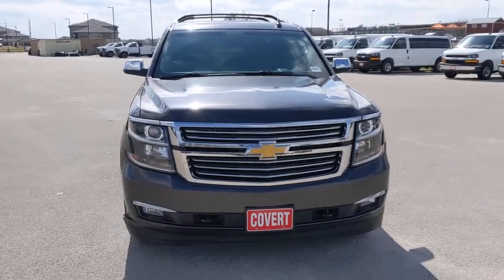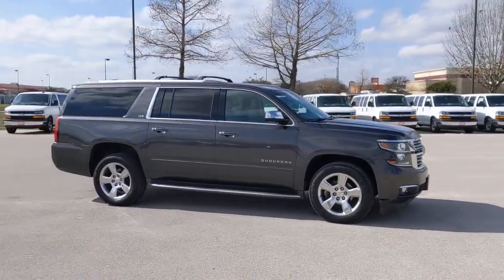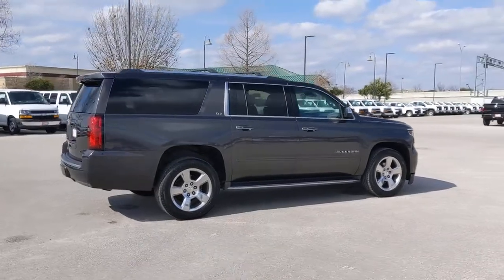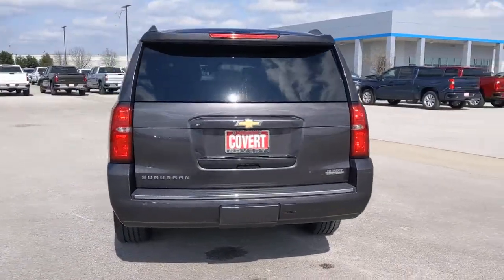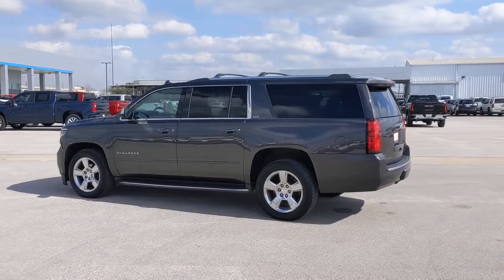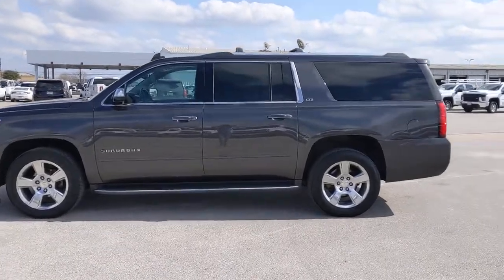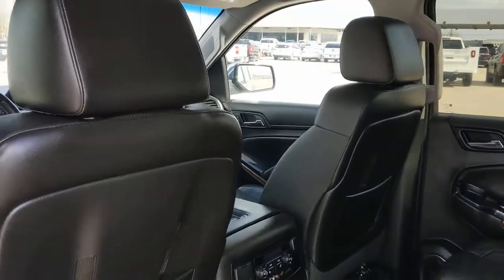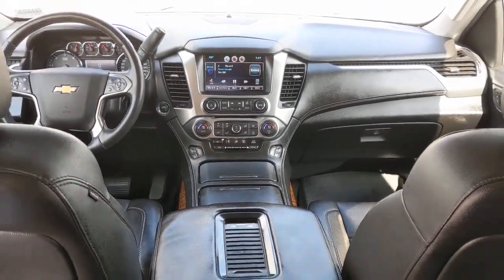2015 Chevrolet Suburban Austin, San Antonio, Bastrop, Killeen, College Station, TX 211297A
Tungsten Metallic Used 2015 Chevrolet Suburban available in Austin, Texas at Covert Chevrolet Buick GMC. Servicing the San Antonio, Bastrop, Killeen, College Station, TX area.

702 State Hwy 71 West

Check out this 2015 Chevrolet Suburban LTZ. Its Automatic transmission and Gas/Ethanol V8 5.3L/ engine will keep you going. This Chevrolet Suburban comes equipped with these options: WHEELS, 20 X 9 (50.8 CM X 22.9 CM) POLISHED-ALUMINUM (STD), TUNGSTEN METALLIC, TRANSMISSION, 6-SPEED AUTOMATIC, ELECTRONICALLY CONTROLLED with overdrive and tow/haul mode (STD), TRANSFER CASE, ACTIVE, 2-SPEED ELECTRONIC AUTOTRAC with rotary controls, includes neutral position for dinghy towing, TIRES, P275/55R20 ALL-SEASON, BLACKWALL (STD), THEFT-DETERRENT ALARM SYSTEM, CONTENT THEFT ALARM, SELF-POWERED HORN, THEFT PROTECTION PACKAGE, BODY SECURITY CONTENT includes (UTR) self-powered horn, (UTV) interior movement and (UTU) vehicle inclination sensors, door lock shields and glass break sensors in rear quarter glass and liftgate window, removes sunglass holder and conversation mirror from overhead console, SUNROOF, POWER, TILT-SLIDING with express-open and close and wind deflector, SUN, ENTERTAINMENT AND DESTINATIONS PACKAGE includes additional 9 months of SiriusXM Radio and NavTraffic service, (CF5) power sunroof, (U42) rear seat DVD entertainment system and (IO6) Chevrolet MyLink radio with navigation, and SENSOR, VEHICLE INTERIOR MOVEMENT, WILL DETECT MOVEMENT WITHIN THE CABIN OF THE VEHICLE. See it for yourself at Covert Chevrolet Buick GMC, 702 Hwy 71 West, Bastrop, TX 78602.
JET BLACK  PERFORATED LEATHER-APPOINTED SEAT TRIM,AUDIO SYSTEM  CHEVROLET MYLINK RADIO WITH NAVIGATION  AM/FM STEREO AND CD PLAYER  5 USB ports  1 SD card reader and an auxiliary jack (STD),LPO  BLACK RECOVERY HOOKS  (dealer-installed),THEFT PROTECTION PACKAGE  BODY SECURITY CONTENT  includes (UTR) self-powered horn  (UTV) interior movement and (UTU) vehicle inclination sensors  door lock shields and glass break sensors in rear quarter glass and liftgate window  removes sunglass holder and conversation mirror from overhead console,TIRES  P275/55R20 ALL-SEASON  BLACKWALL  (STD),REAR AXLE  3.08 RATIO,ENGINE  5.3L V8 ECOTEC3 WITH ACTIVE FUEL MANAGEMENT  DIRECT INJECTION AND VARIABLE VALVE TIMING  includes aluminum block construction (355 hp [265 kW] @ 5600 rpm  383 lb-ft of torque [518 N-m] @ 4100 rpm) (STD),SENSOR  VEHICLE INCLINATION  WILL DETECT VEHICLE BEING TOWED OR JACKED UP,LPO  BLACK ROOF RACK CROSS BARS  (dealer-installed),2015 INTERIM PROCESSING CODE,PAINT SCHEME  SOLID APPLICATION,SUN  ENTERTAINMENT AND DESTINATIONS PACKAGE  includes additional 9 months of SiriusXM Radio and NavTraffic service  (CF5) power sunroof  (U42) rear seat DVD entertainment system and (IO6) Chevrolet MyLink radio with navigation,SEATING  FRONT BUCKET WITH PERFORATED LEATHER-APPOINTED HEATED AND COOLED SEAT CUSHIONS  12-way power driver and passenger seat includes 6-way power cushions  driver seat 2-position memory  4-way power lumbar control and power recline (STD),LPO  CONSOLE INSERT  (dealer-installed),LTZ PREFERRED EQUIPMENT GROUP  Includes Standard Equipment,TRANSMISSION  6-SPEED AUTOMATIC  ELECTRONICALLY CONTROLLED  with overdrive and tow/haul mode (STD),DVD SCREEN  THIRD ROW,SUNROOF  POWER  TILT-SLIDING  with express-open and close and wind deflector,TUNGSTEN METALLIC,WHEELS  20 X 9 (50.8 CM X 22.9 CM) POLISHED-ALUMINUM  (STD),LICENSE PLATE FRONT MOUNTING PACKAGE,ENTERTAINMENT SYSTEM  REAR SEAT  BLU-RAY/DVD  with remote control  overhead display  four 2-channel wireless infrared headphones and auxiliary audio/video input jacks/SD and USB slots  includes second screen for third row passengers,THEFT-DETERRENT ALARM SYSTEM  CONTENT THEFT ALARM  SELF-POWERED HORN,TRANSFER CASE  ACTIVE  2-SPEED ELECTRONIC AUTOTRAC  with rotary controls  includes neutral position for dinghy towing,SENSOR  VEHICLE INTERIOR MOVEMENT  WILL DETECT MOVEMENT WITHIN THE CABIN OF THE VEHICLE,Active Suspension,Keyless Start,Locking/Limited Slip Differential,Four Wheel Drive,Tow Hitch,Power Steering,Aluminum Wheels,Tires - Front Performance,Tires - Rear Performance,Conventional Spare Tire,Conventional Spare Tire,Running Boards/Side Steps,HID headlights,Fog Lamps,Daytime Running Lights,Automatic Headlights,Heated Mirrors,Power Mirror(s),Integrated Turn Signal Mirrors,Power Folding Mirrors,Intermittent Wipers,Variable Speed Intermittent Wipers,Rain Sensing Wipers,Remote Trunk Release,Power Liftgate,AM/FM Stereo,CD Player,Navigation System,MP3 Player,Auxiliary Audio Input,Smart Device Integration,CD Player,MP3 Player,Premium Sound System,Satellite Radio,HD Radio,Requires Subscription,Satellite Radio,Requi